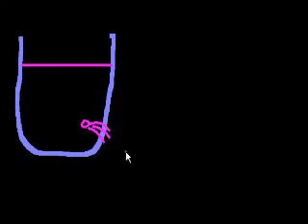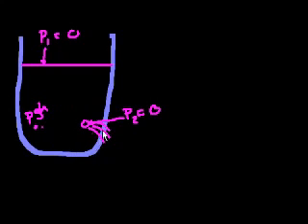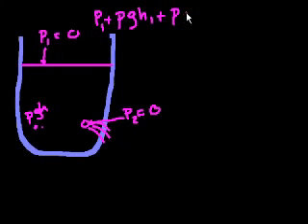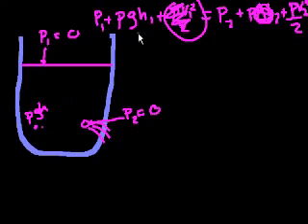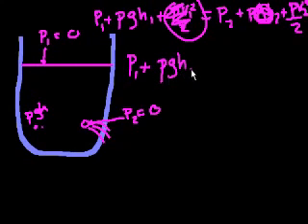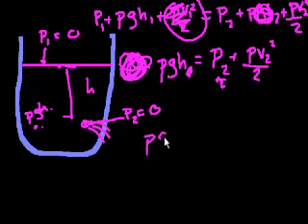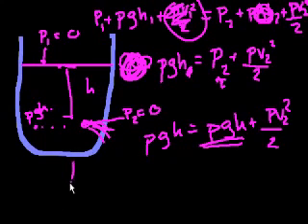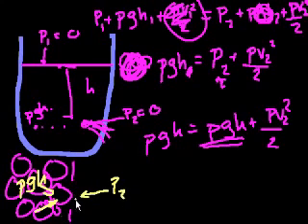Bernoulli's equation part 4 Fluids Physics Khan Academy